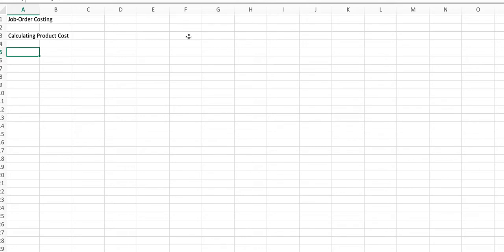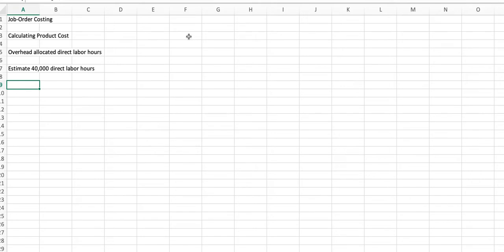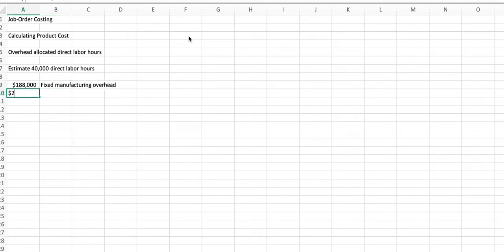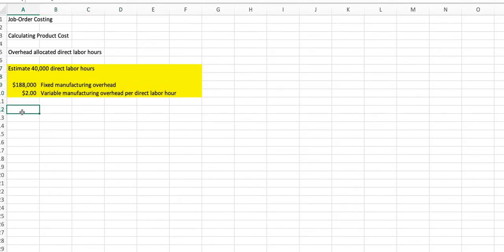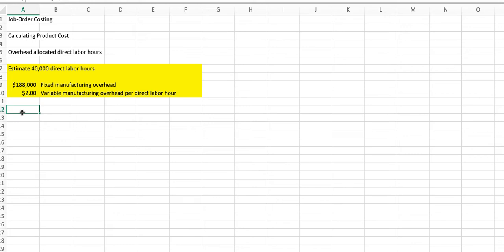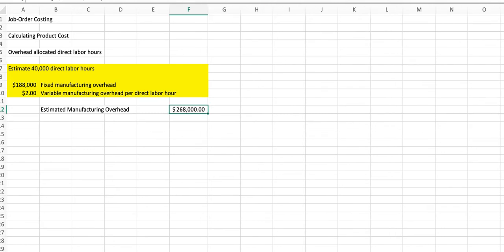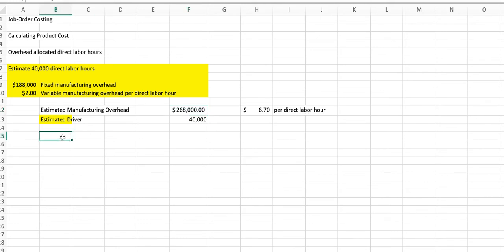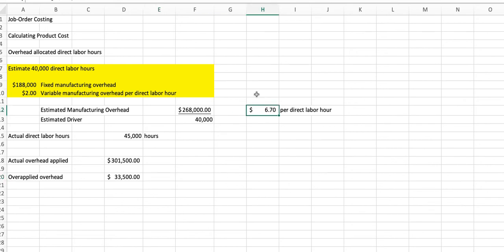Job Order Costing Video Lecture